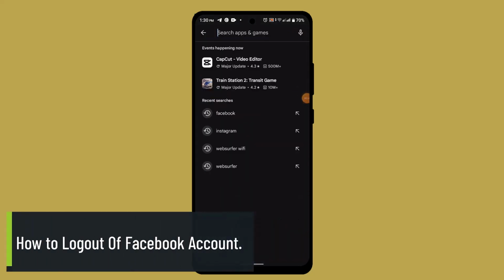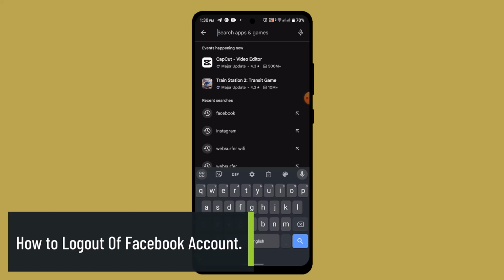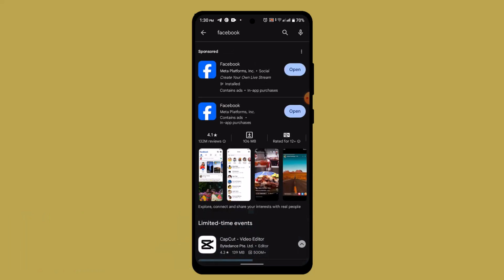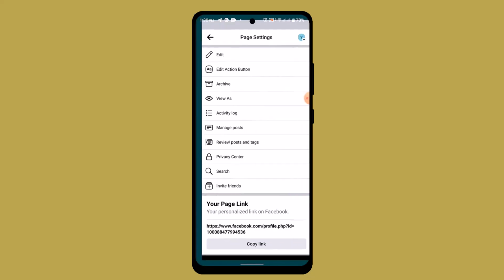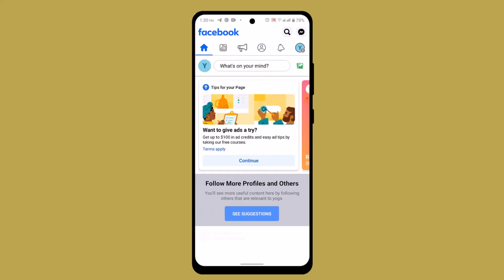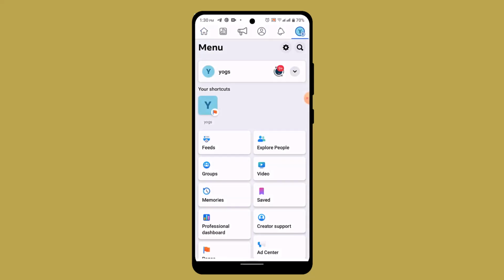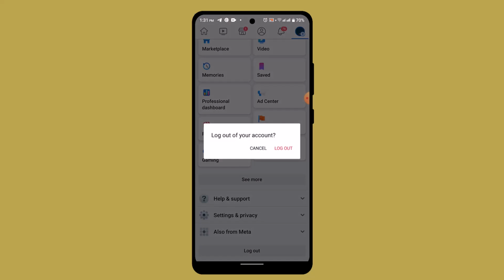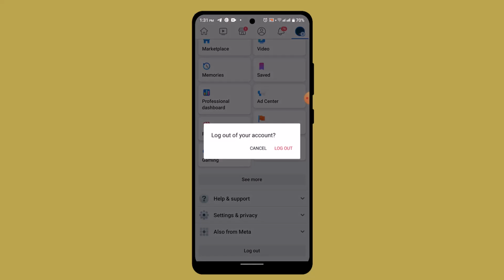How To Logout Of Facebook Account !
This video guides you in an easy step-by-step process to Logout Of Facebook Account.

Chapters / Timestamps
0:00 Intro
0:14 Update App
0:21 Logout Of FB
0:57 Outro